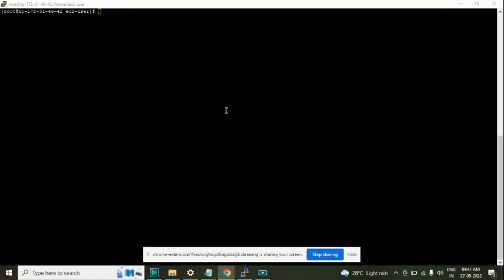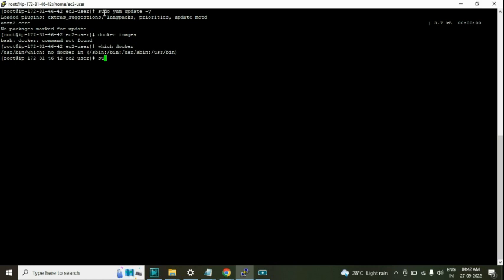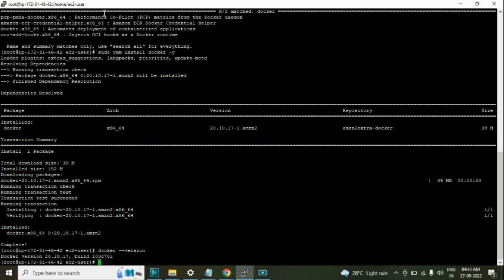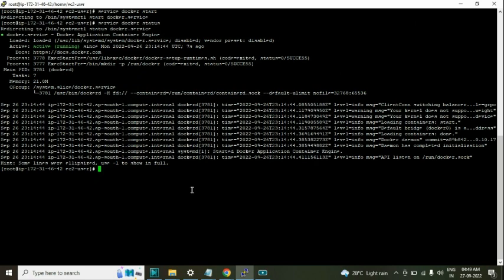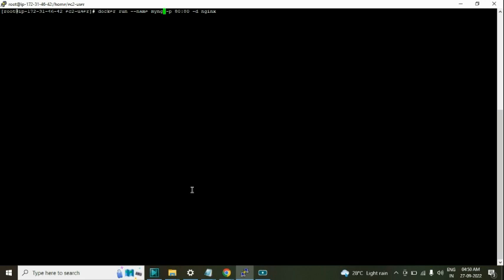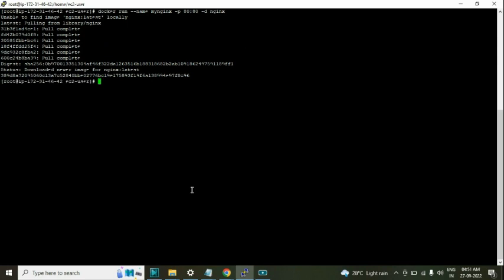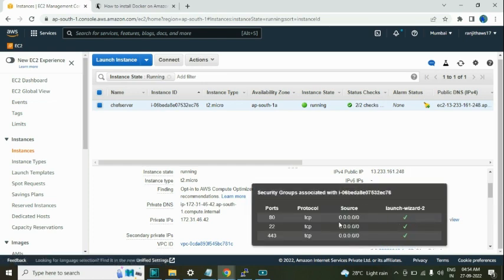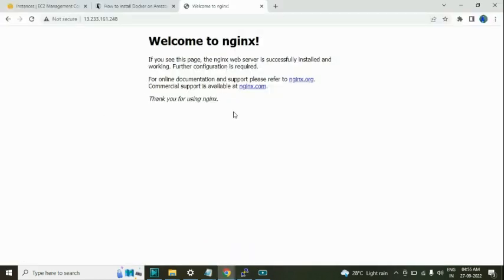How to install docker at AWS EC2 instance(linux) and creating the nginx web server in container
In this video, we will learn to install the docker,creating a container where we install the nginx web server and access it through public IP address